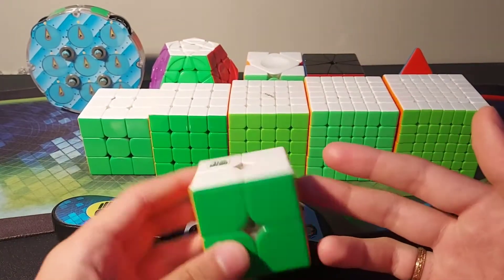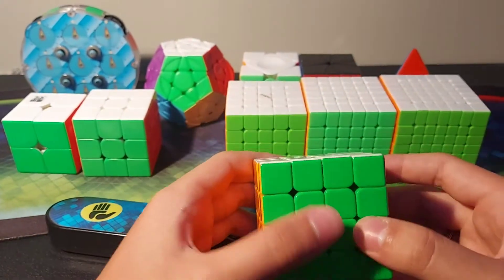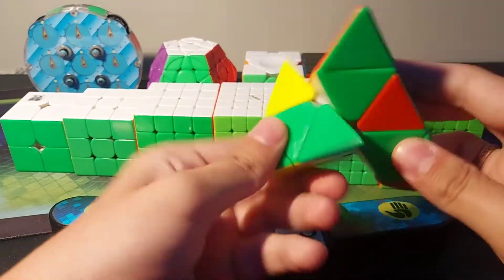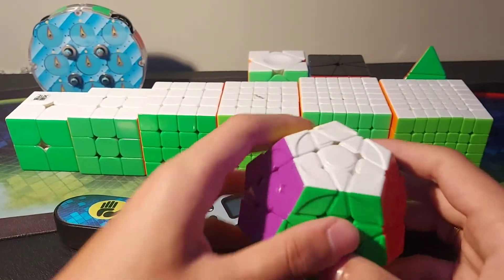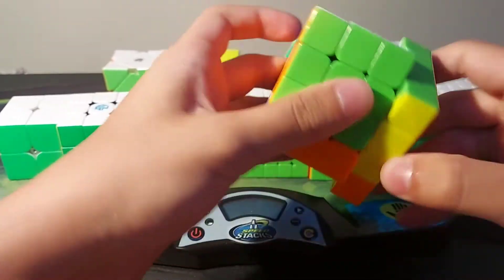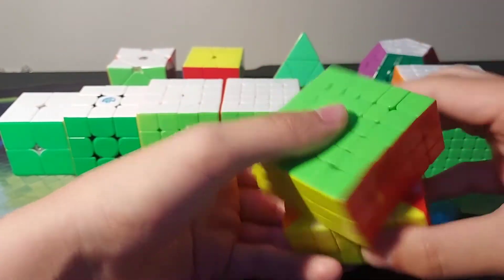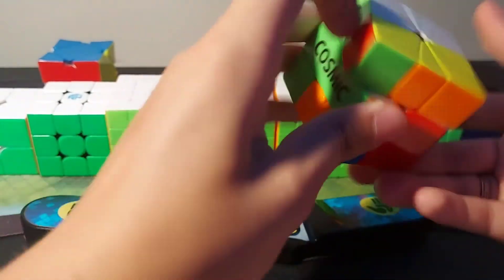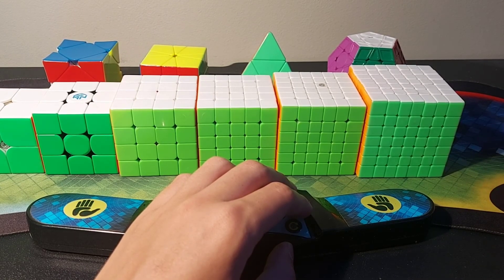Mains Of 2021!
what do i post help pls